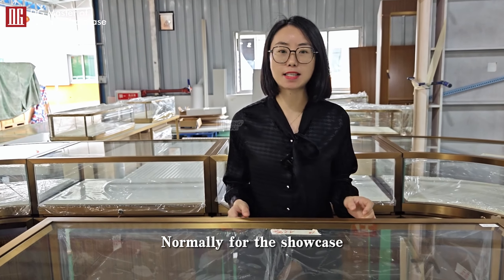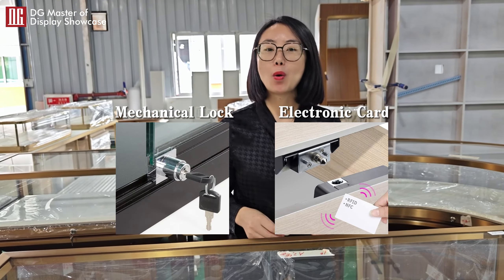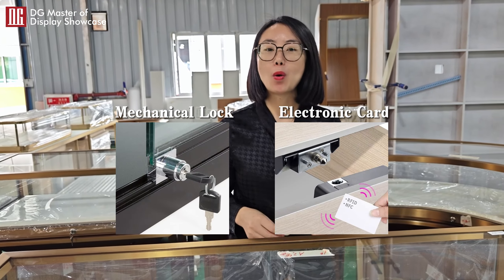HOW TO CHOOSE THE SHOWCASE OPENING WAY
Normally for the showcase we have 2 ways to open,one way is the mechanical locks,another way is by the electronic card.Which way you will use depends on the customers come in your shop